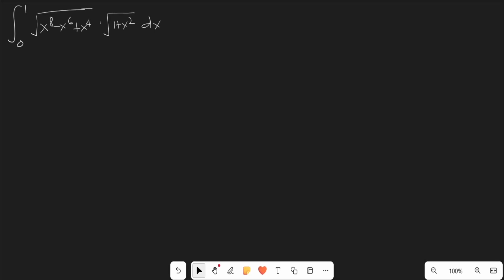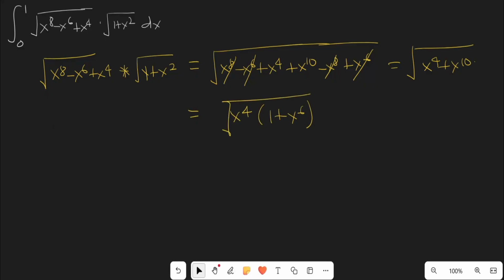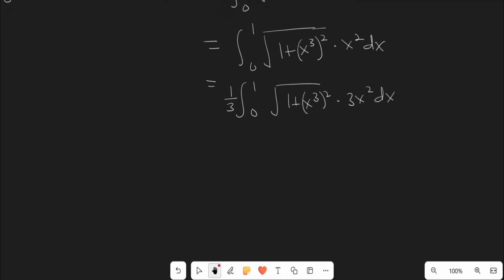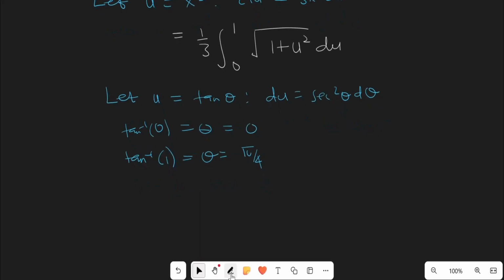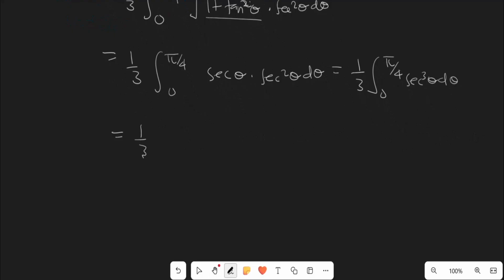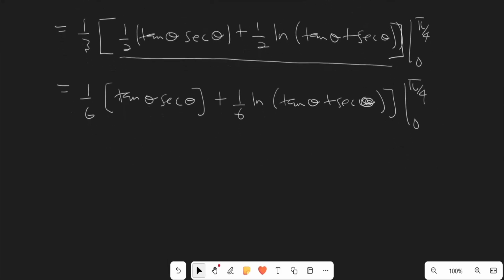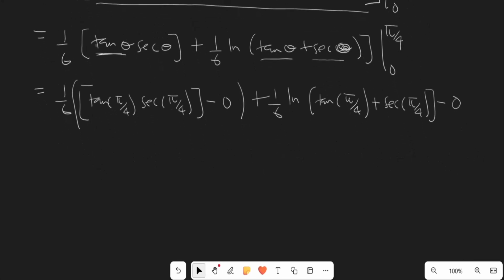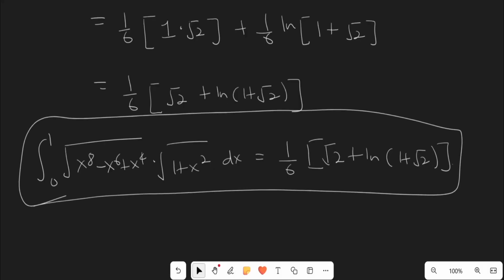MIT Integration Bee 2024 | Fast Solution to Integral of sqrt((x^8 − x^6 + x^4)) · sqrt((1 + x^2)) dx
In this video, we solve the integral:

Integral of sqrt(x^8-x^6+x^4)*sqrt(1+x^2) dx

from the MIT Integration Bee 2024 Regular Season. This problem looks intimidating at first, but with clever simplification and the right substitution, it can be cracked quickly!

If you’re preparing for math contests like the MIT Integration Bee, want to sharpen your calculus problem-solving skills, or just enjoy elegant integrals, this walkthrough is for you.

What you’ll learn:
1. How to simplify tricky radicals inside integrals
2. How algebraic manipulation makes integrals manageable
3. Fast contest-style techniques for evaluating integrals